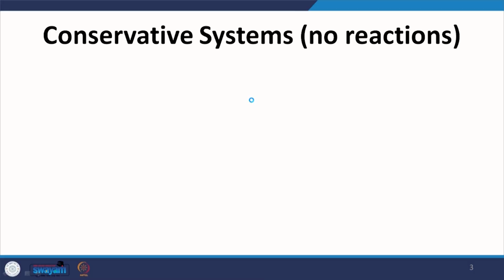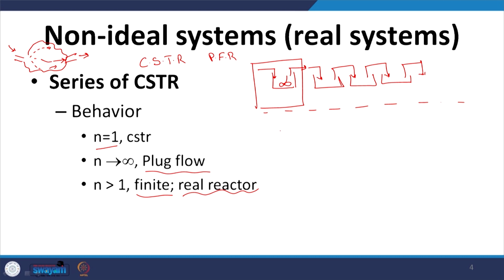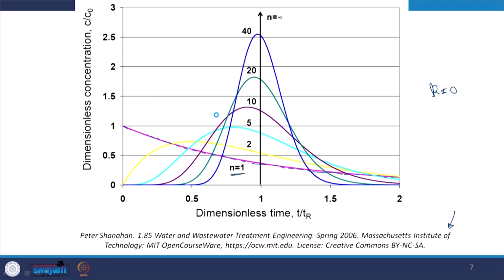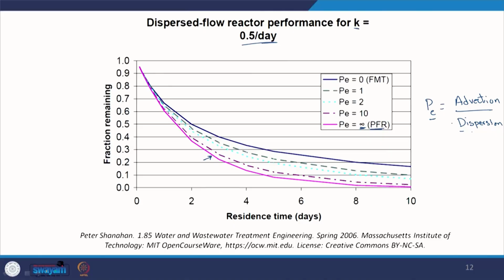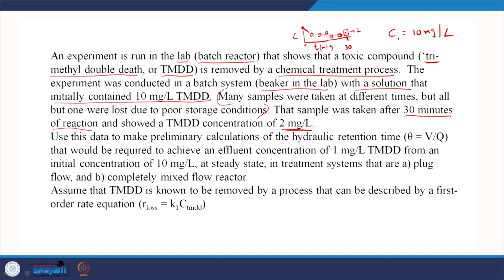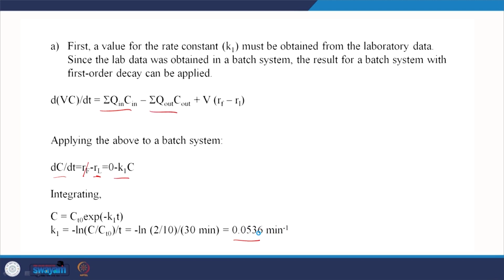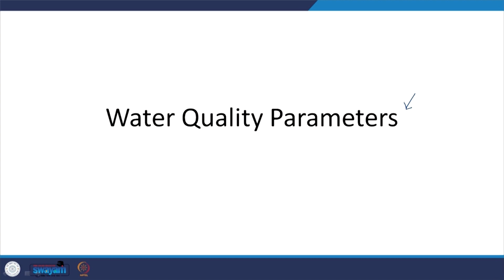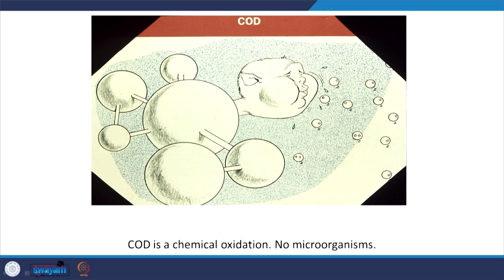Lecture 08: Mass Balance: Non ideal system and Water quality parameters.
This lecture discusses how the Non ideal systems or real world scenario affect the reactors and mass balancing. Water quality parameters are introduced and dissolved oxygen is discussed.